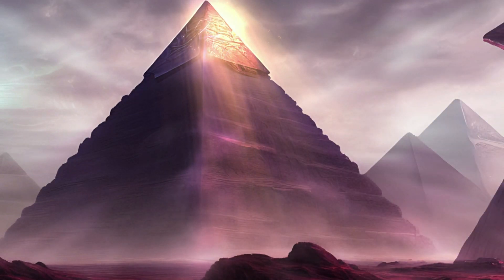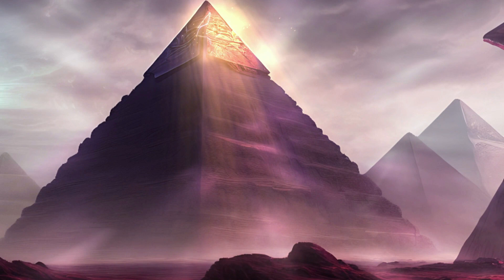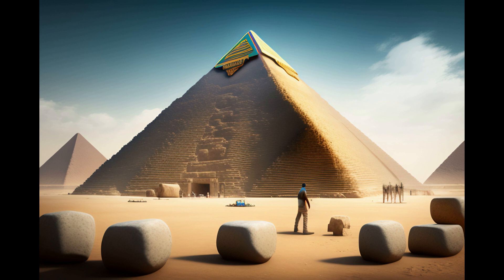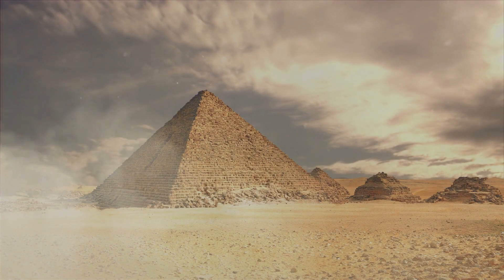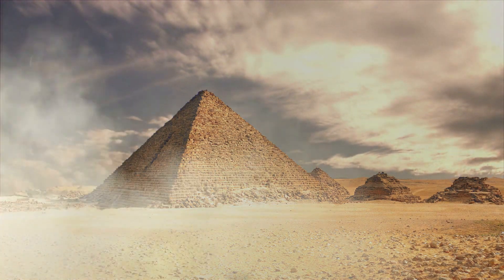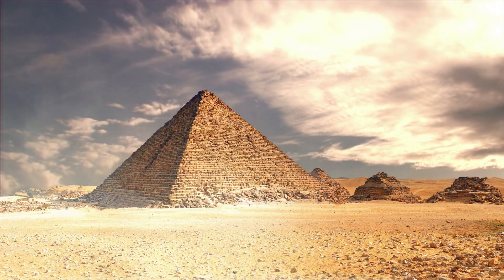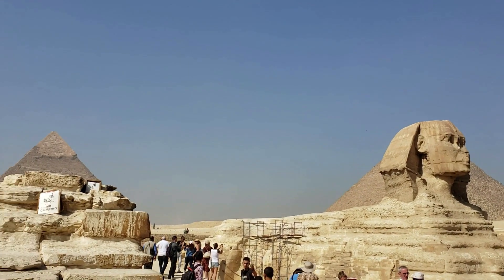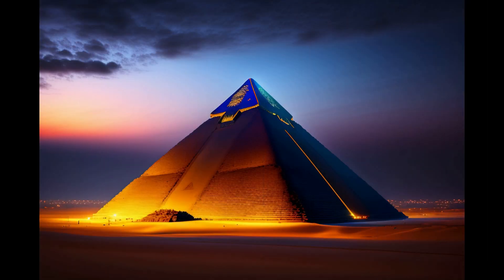Interesting facts about the Great Pyramid of Cheops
Join us on a journey through time as we explore the incredible history and mystery of the Great Pyramid of Cheops, one of the most iconic structures of ancient Egypt.